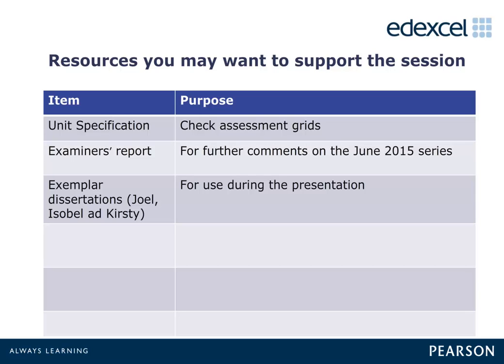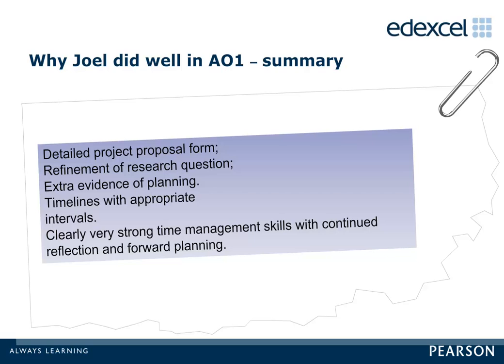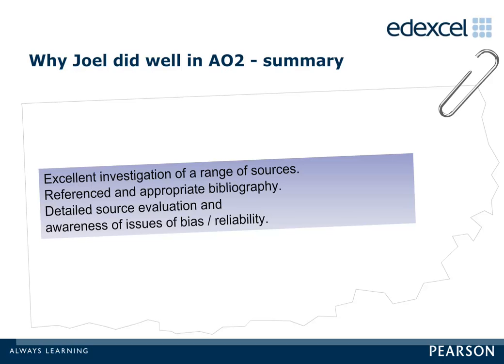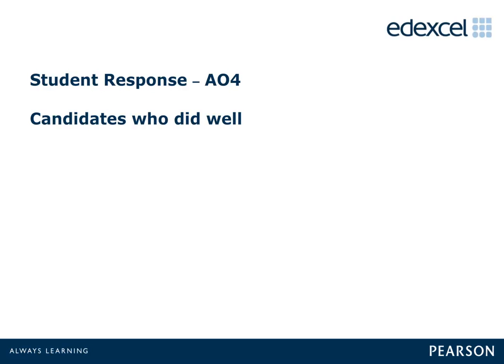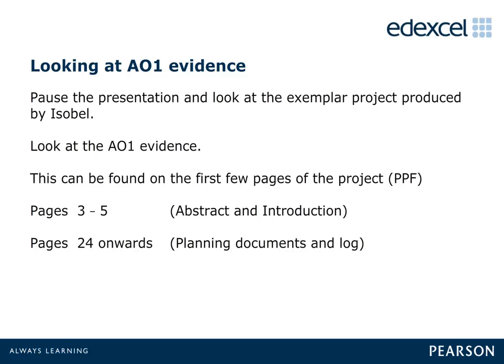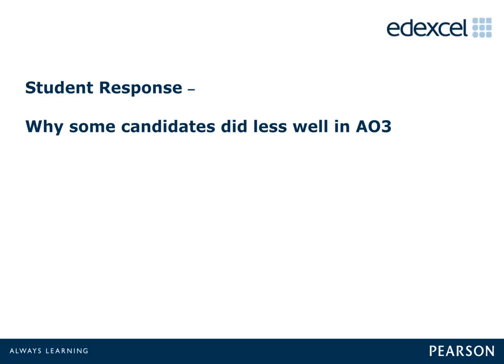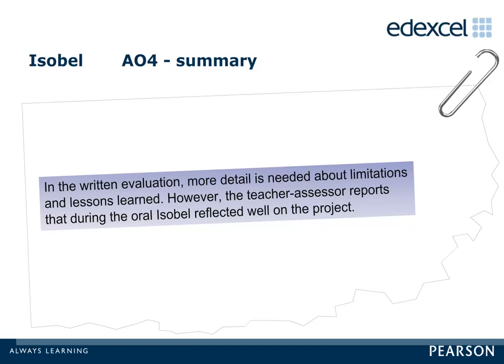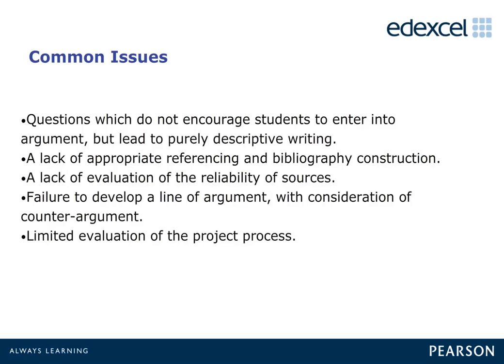Extended Project Qualification: Controlled Assessment Marking Training (Dissertation)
This pre-recorded event is designed for both new and experienced teachers delivering the Level 3 Extended Project Qualification

Delegates will:
- Receive guidance on good practice models for assessing the Extended Project
- Explore how to assess transferable skills of independent learning, project management, research, communication, extended writing, questioning skills and evaluation
- Consider how to assess an appropriate Extended Project proposal, how to link this with other subjects and exemplars
- Review the Dissertation assessment grid and look at ways of applying it
- Consider approaches to internal standardisation and the role of the Project Supervisor